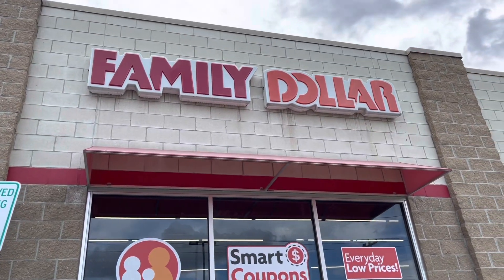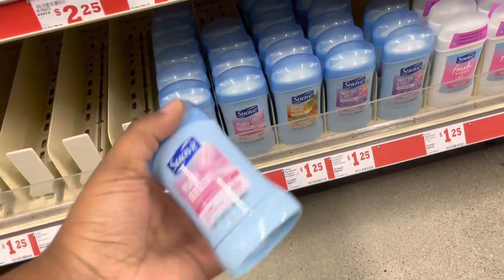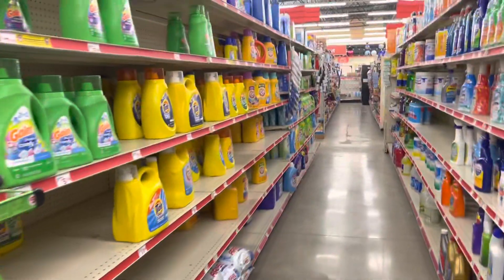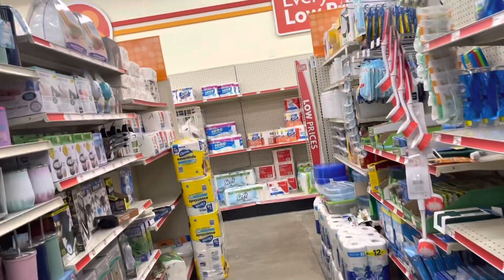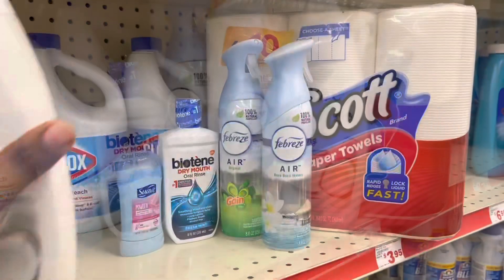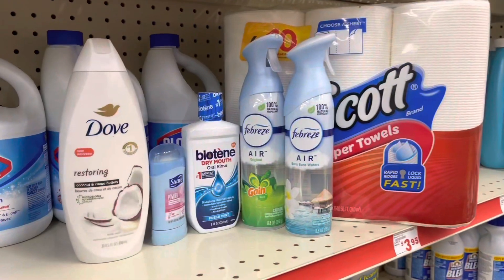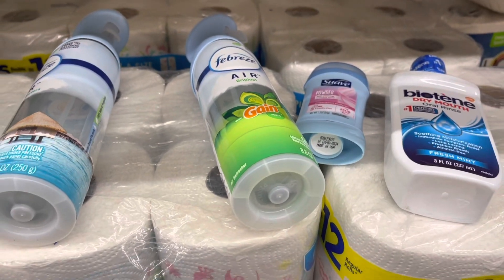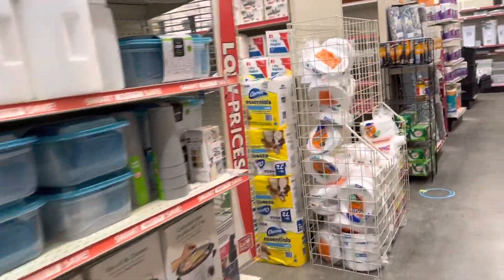Couponing At Family Dollar‼️ Sat 09/17 Deals You Can Do👀